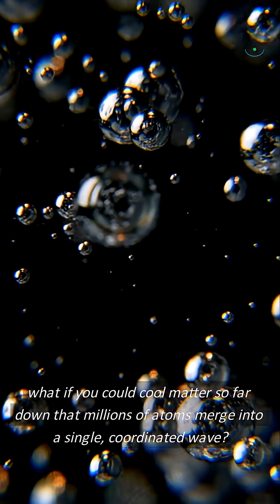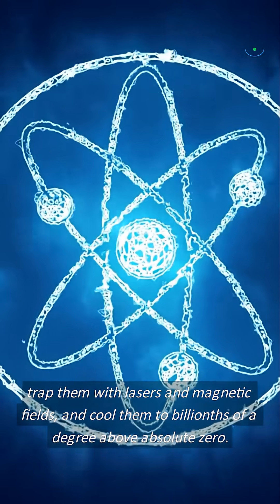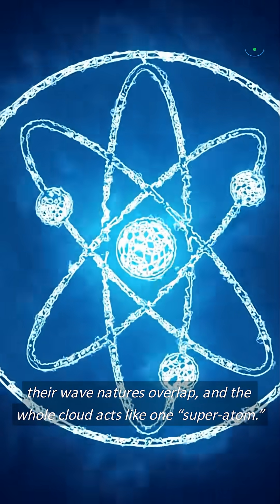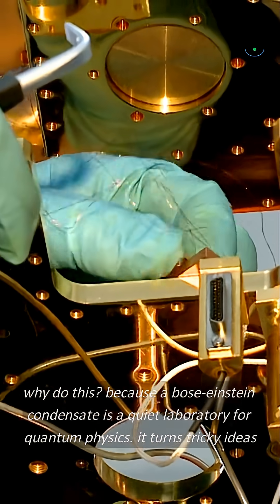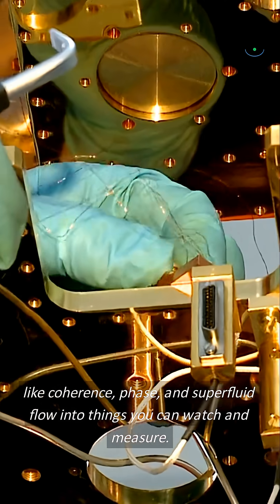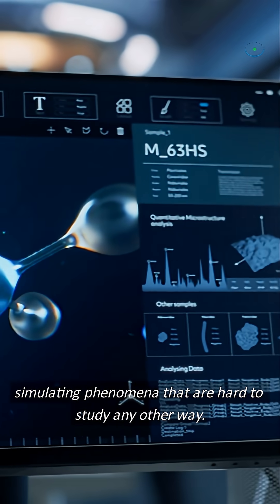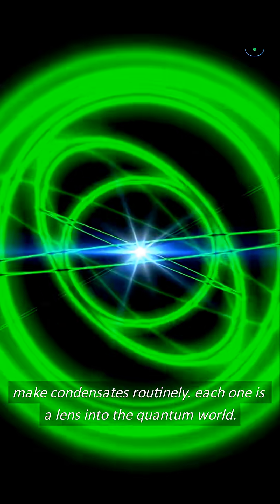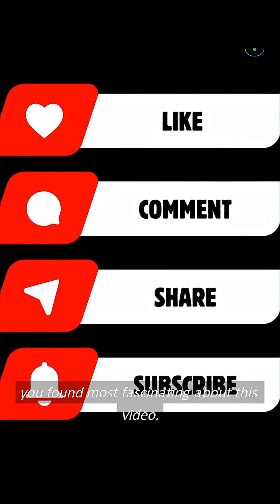Bose-Einstein Condensate; When Atoms Act As One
Bose–Einstein Condensate (BEC) explained: Cool a dilute gas of atoms to billionths of a degree above absolute zero and they merge into one coherent matter wave—a Bose–Einstein condensate. This video covers laser cooling, magnetic/optical traps, evaporative cooling, the onset of quantum degeneracy, and why a BEC behaves like a superfluid. See signatures: interference fringes, quantized vortices, long coherence length, and frictionless flow. Applications include atom interferometers (precision gravity and rotation sensing), quantum simulation of complex materials, and space-based experiments (ISS Cold Atom Lab). We also touch on first BECs (1995, rubidium/sodium), critical temperature, and why bosons condense while fermions do not.